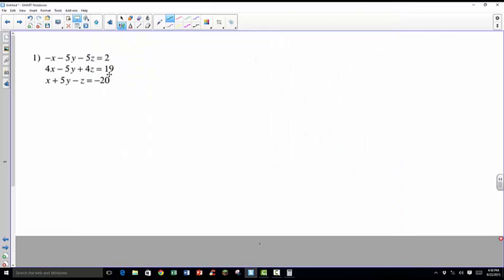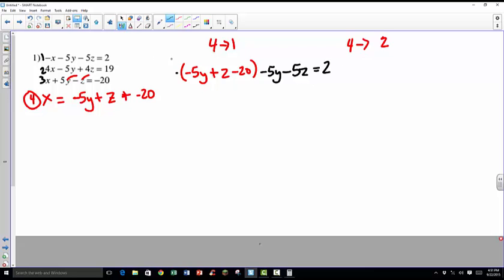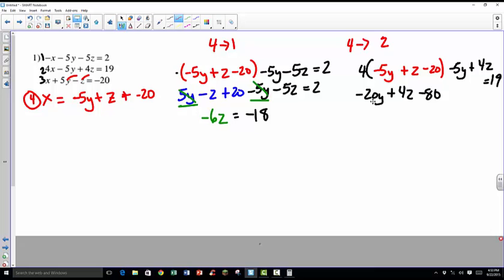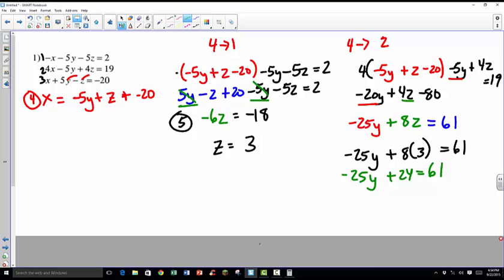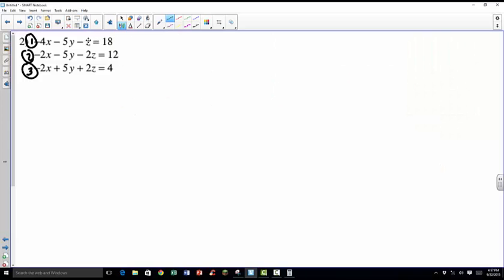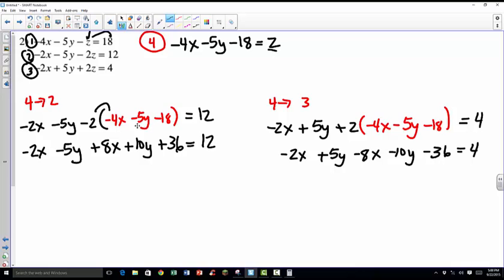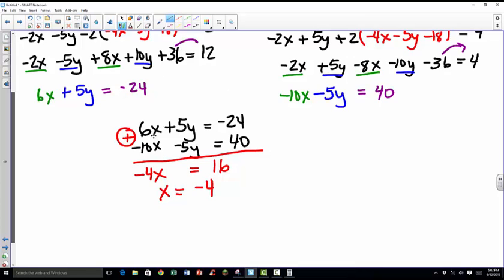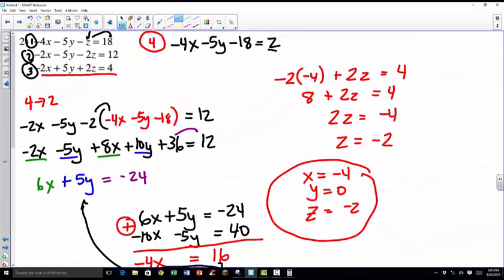Mr. Wood intro